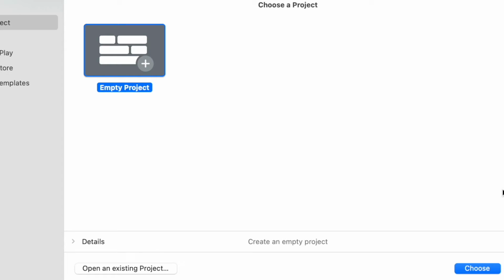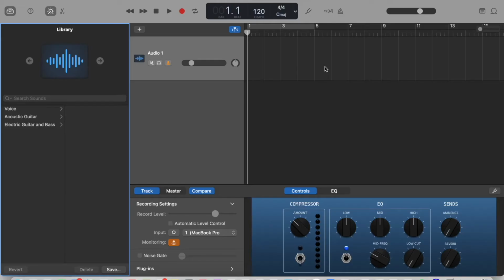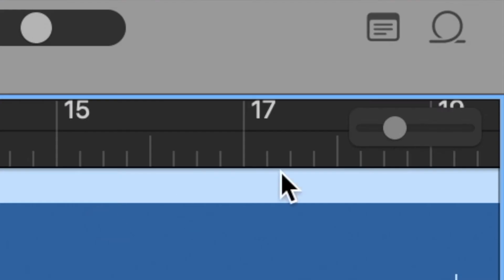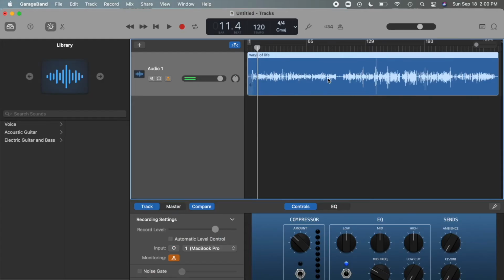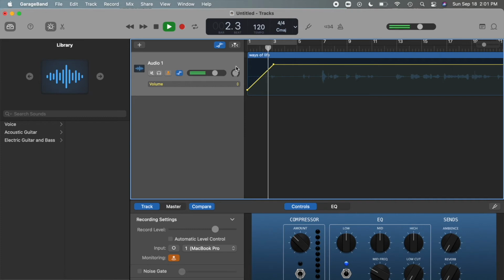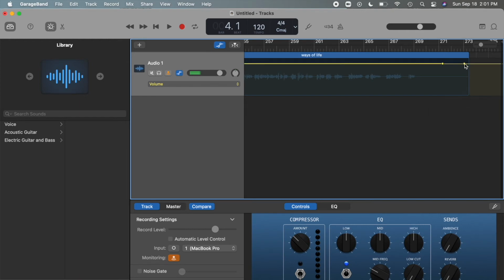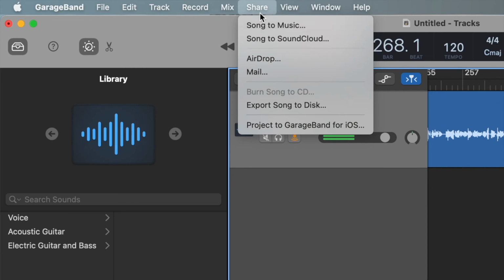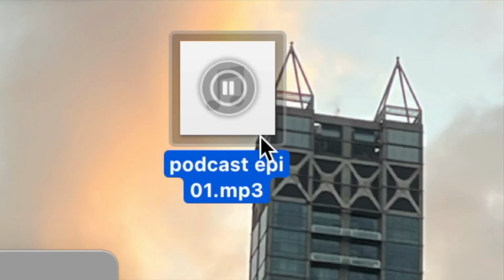How to Download an Audio File to GarageBand in 2022 START to FINISH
Hey everyone,

I hope my video helps you and is a one stop shop to your GarbageBand needs.

how to import audio file into garage band | convert mp3 to mp4 | why isn't my audio file working in garage band